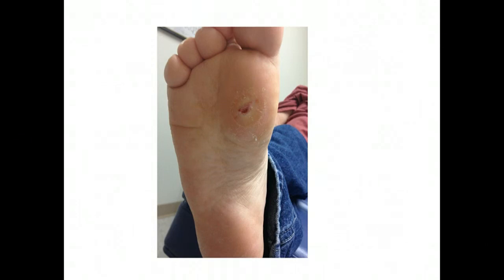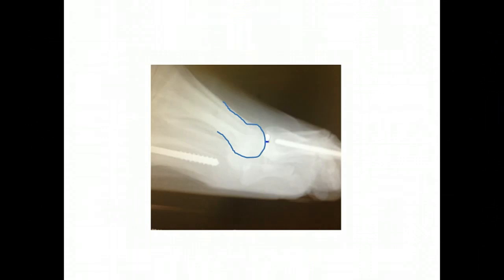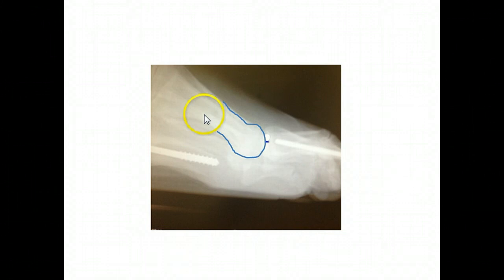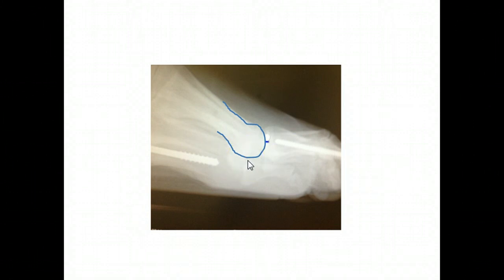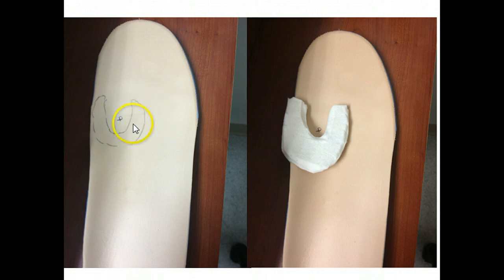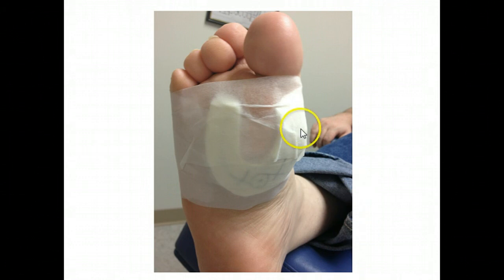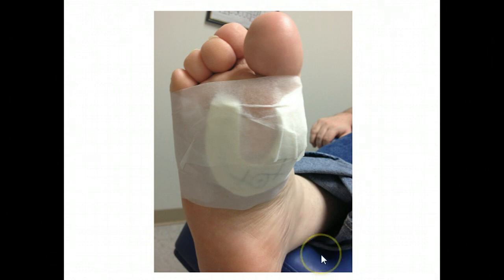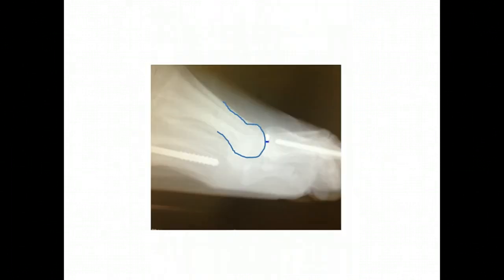1st Metatarsal Head Wound - Forefoot Ulcer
Here is a explanation of how to treat a forefoot ulcer on a patient with diabete.